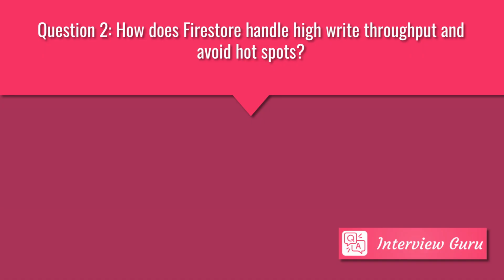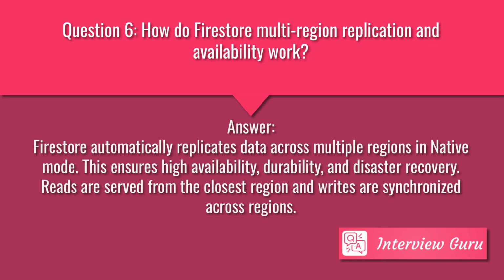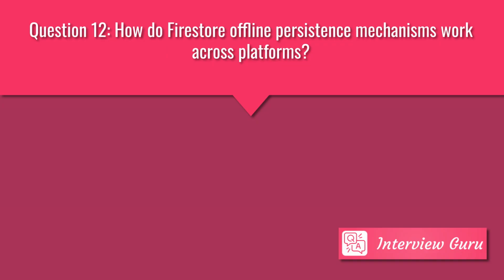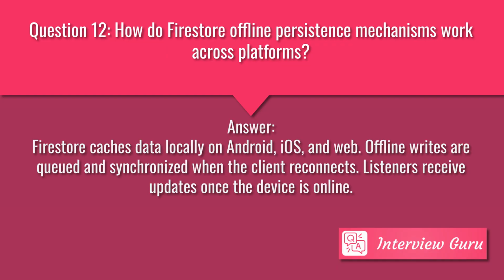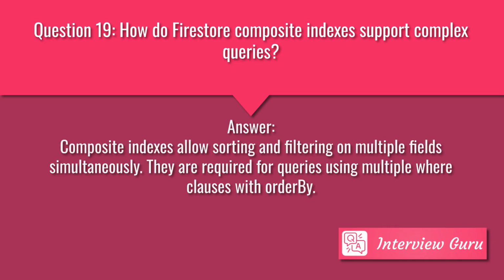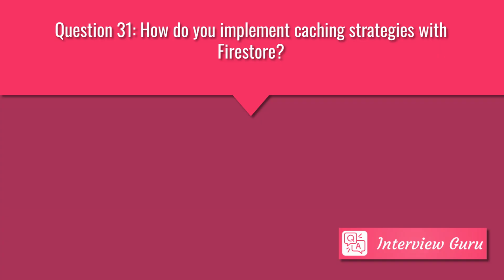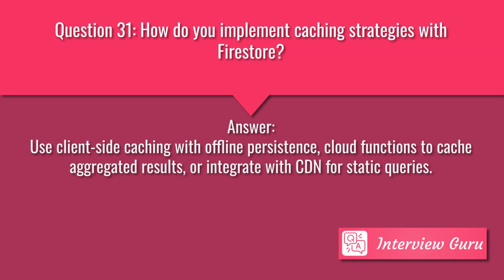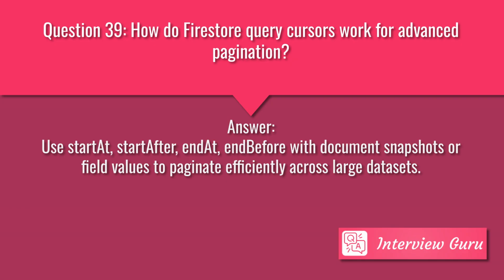Google Firestore - Advanced - Top 50 Interview Questions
Full Q&A walkthrough.
Explore more Interview Questions & Answers on our channel — Interview Guru.

Questions covered:
- What are the advanced data modeling strategies in Firestore?
- How does Firestore handle high write throughput and avoid hot spots?
- What are Firestore collection group queries and when are they useful?
- How do Firestore transactions work under high concurrency?
- What are Firestore best practices for indexing complex queries?
- How do Firestore multi-region replication and availability work?
- How does Firestore pricing impact advanced query design?
- How do you implement role-based access control in Firestore for enterprise apps?
- What are sharded counters in Firestore and why are they needed?
- How do you manage Firestore subcollection performance?
- What are Firestore array-contains and array-contains-any queries?
- How do Firestore offline persistence mechanisms work across platforms?
- What are Firestore listener types and use cases?
- How do Firestore cloud functions integrate with triggers?
- How do you optimize Firestore query performance for large datasets?
- How does Firestore handle eventual consistency vs strong consistency?
- What is the difference between Firestore Native mode and Datastore mode for advanced use cases?
- How do you handle complex one-to-many and many-to-many relationships in Firestore?
- How do Firestore composite indexes support complex queries?
- How do you handle transactional conflicts in Firestore?
- How do you perform bulk data operations in Firestore?
- What are the Firestore limitations for document size and field count?
- How do Firestore security rules handle advanced conditional access?
- How do you monitor Firestore usage and performance metrics?
- How do you migrate large datasets to Firestore efficiently?
- What are Firestore best practices for sharded counters in analytics applications?
- How do you handle multi-region replication consistency in Firestore?
- How do you design Firestore for low-latency mobile apps?
- How do Firestore batched writes differ from transactions?
- How do you manage Firestore document versioning?
- How do you implement caching strategies with Firestore?
- How do you handle hierarchical data in Firestore?
- How do you enforce data validation in Firestore?
- How do Firestore listeners scale with large datasets?
- How do you integrate Firestore with BigQuery for analytics?
- How do you design Firestore for multi-tenant applications?
- What are Firestore field transforms and how are they used?
- How do you implement analytics counters efficiently in Firestore?
- How do Firestore query cursors work for advanced pagination?
- How do Firestore Cloud Functions handle retries and failures?
- How do you implement full-text search with Firestore?
- How do you handle schema migrations in Firestore?
- How do Firestore write limits impact high-scale apps?
- How do you implement access logging for Firestore?
- How do Firestore composite indexes affect query cost?
- How do Firestore security rules simulate conditional access for testing?
- What are Firestore best practices for hybrid apps with offline-first design?